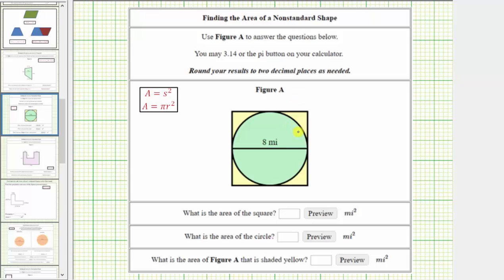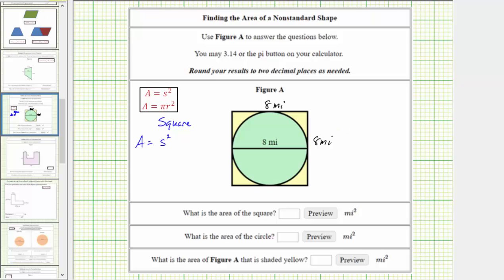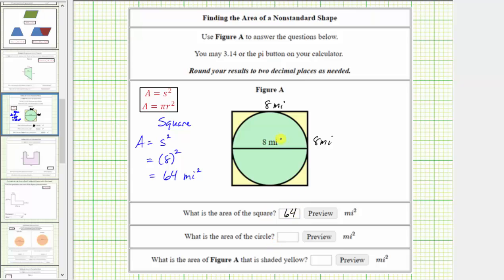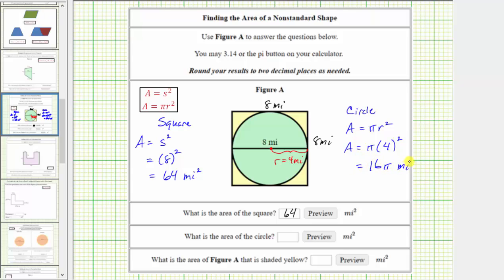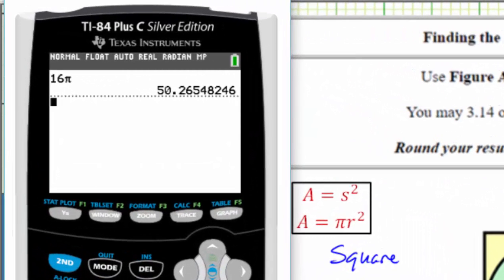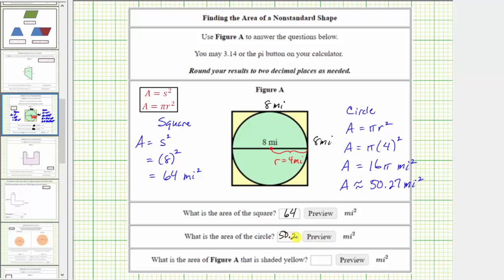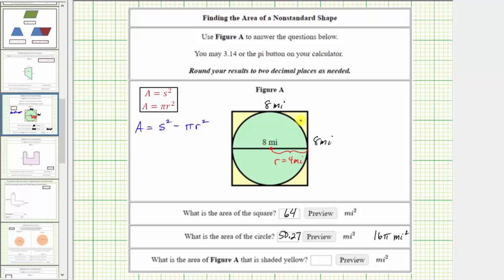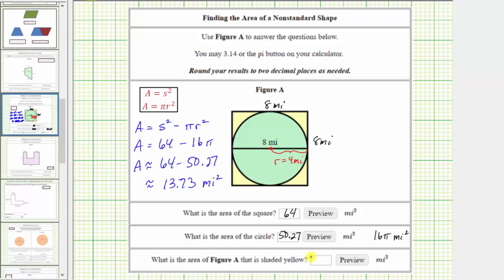Find the Area Inside a Square and Outside a Circle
This video explains how to determine the area between a square and circle.